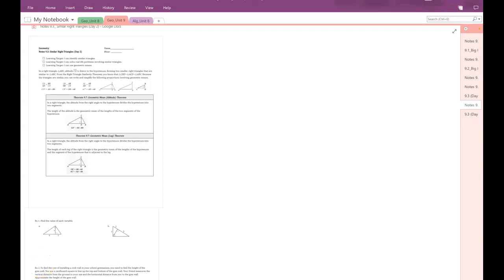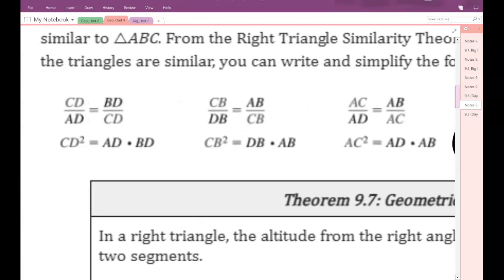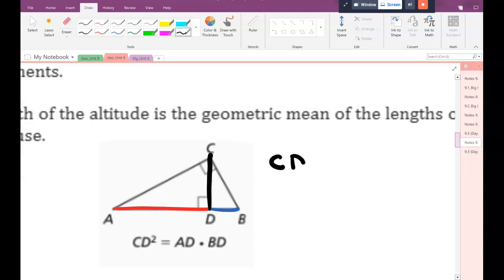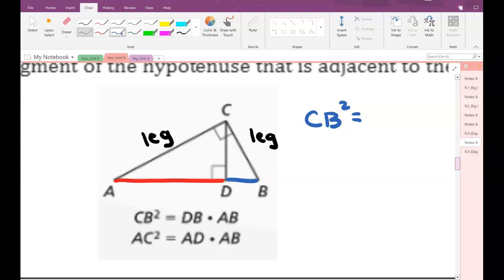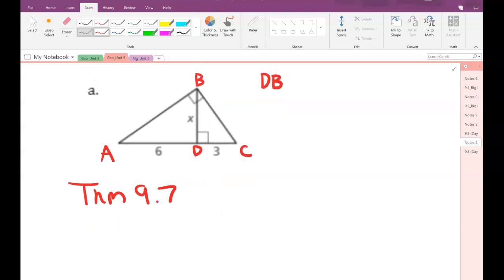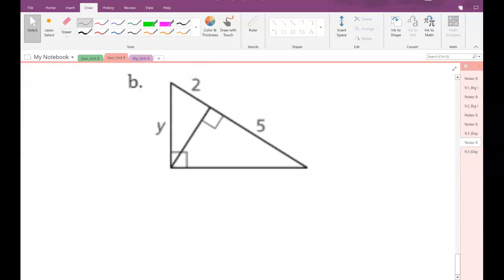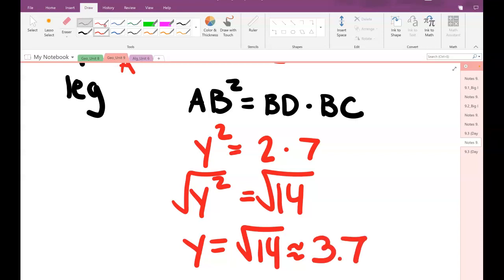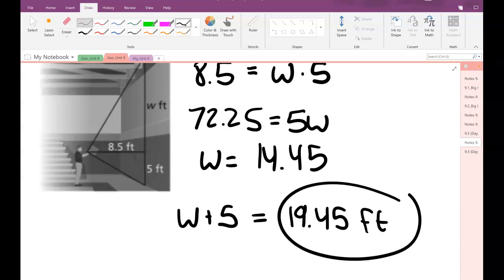Notes 9.3: Similar Right Triangles (Day 2)